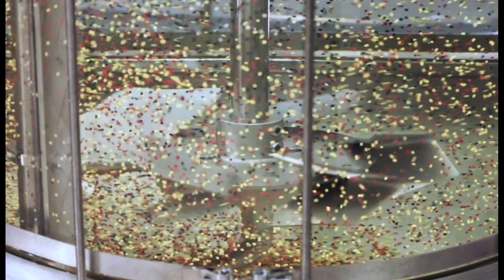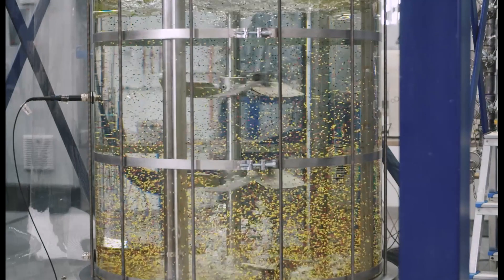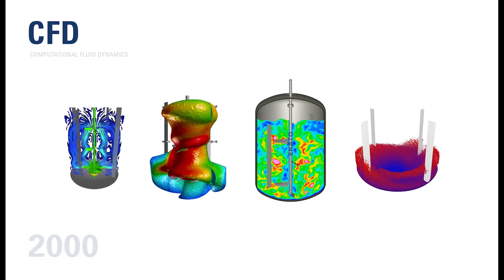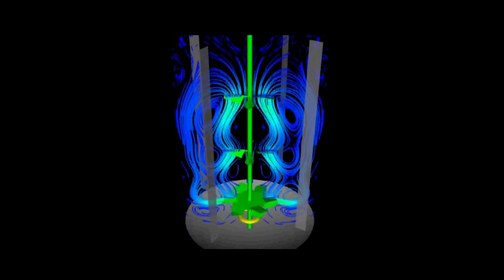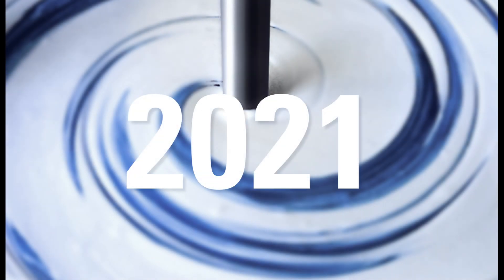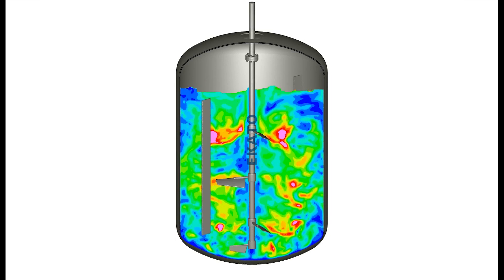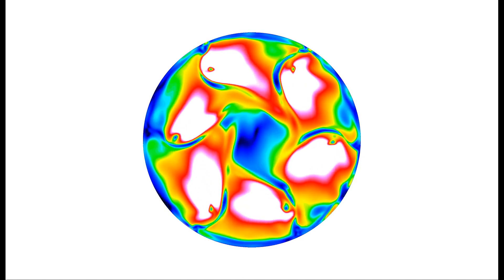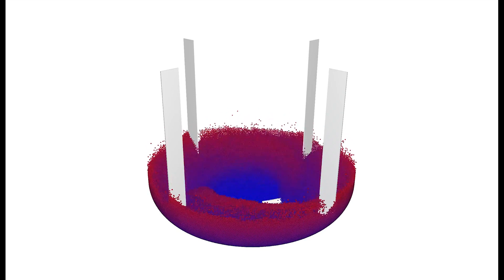Computational Fluid Dynamics (CFD) in the past and today for mixing tanks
Forward-looking solutions are the pillars for economic success, not least for basic operations such as stirring and mixing. In this environment, computational fluid dynamics (CFD) have long been established as an excellent tool. However, the field of application and frequency of use have changed significantly over the past 20 years.
With increasing computer power and software technology, the development will continue in the future…